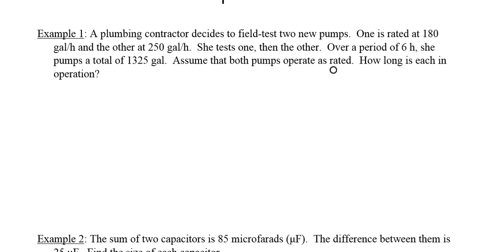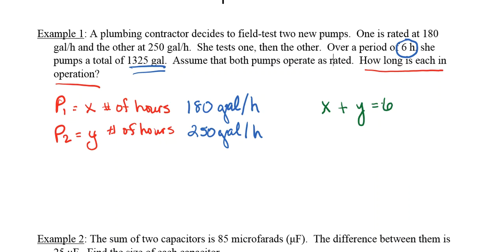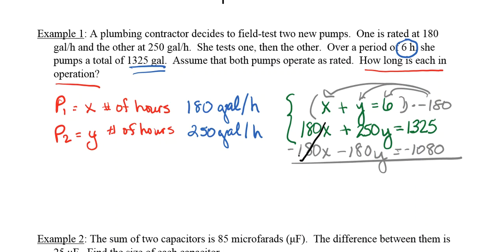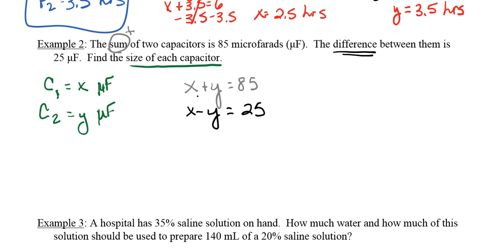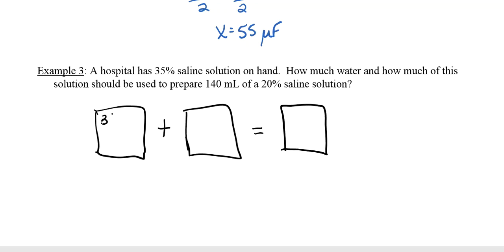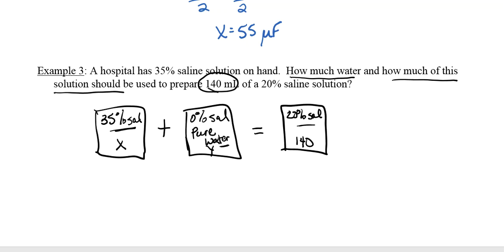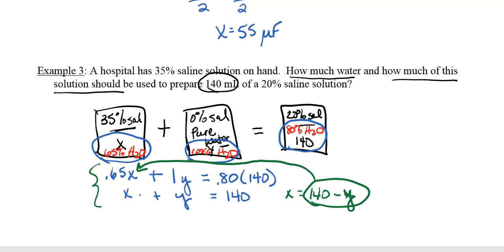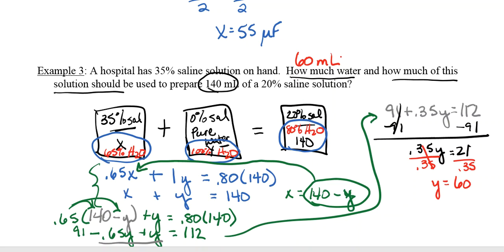Mthpt-103-60 9.4 Applications Involving Pairs of Linear Equations